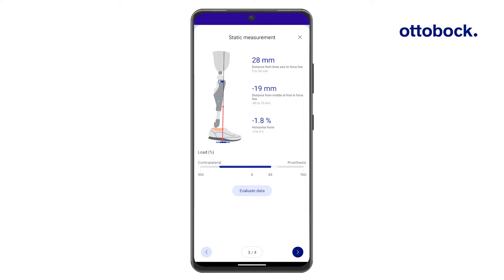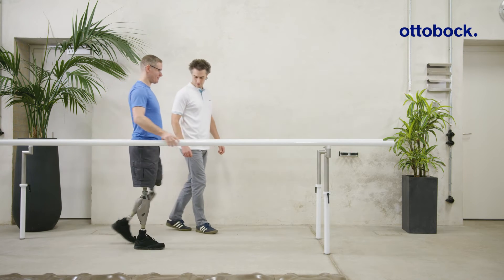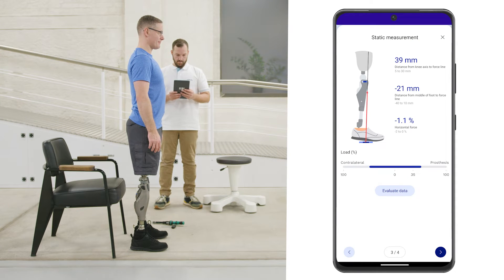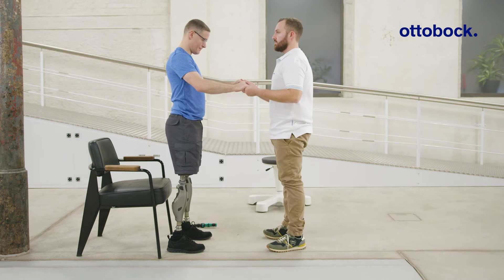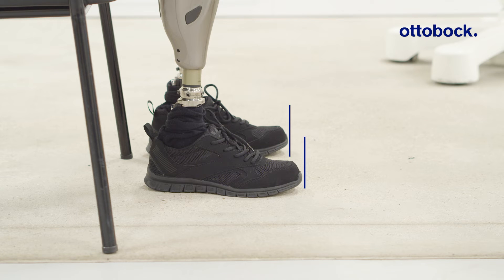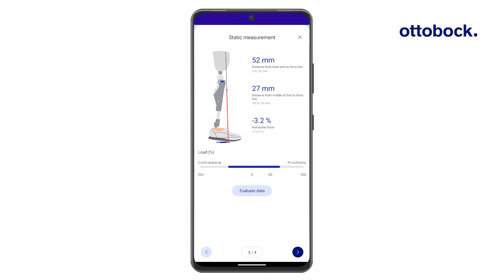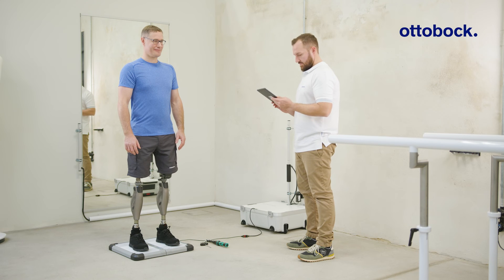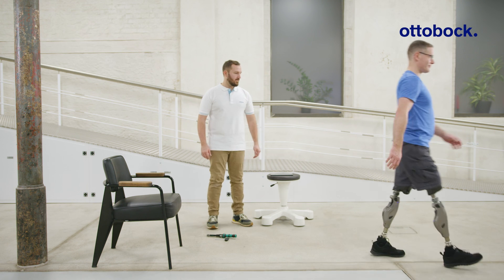Genium X4. Static measurement. | Ottobock Professionals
With the Genium X4, static alignment measurements can be carried out using the connectgo.pro app. Watch this video to learn more!